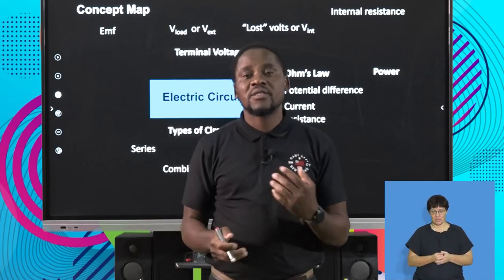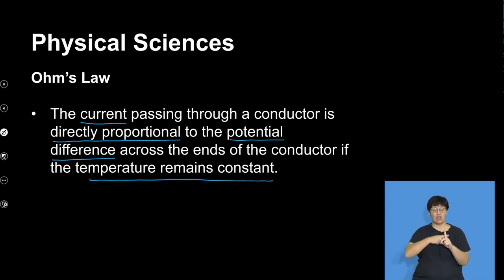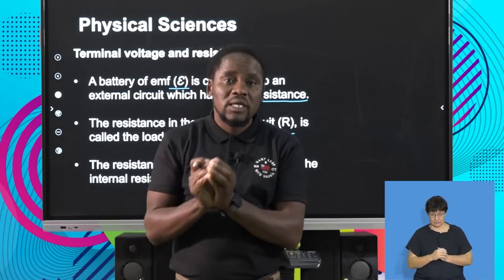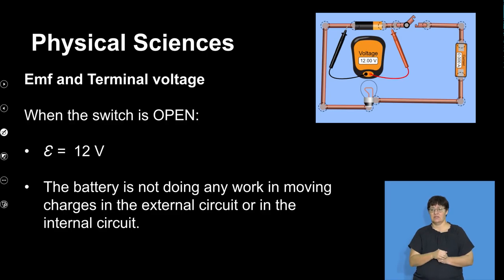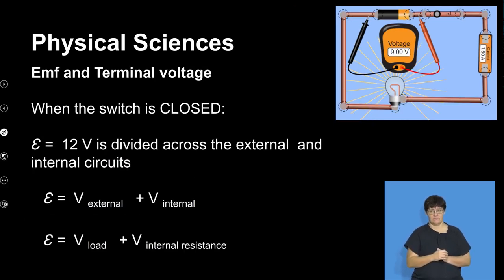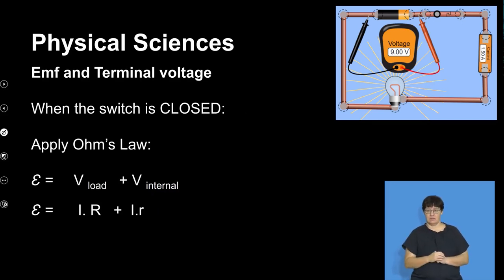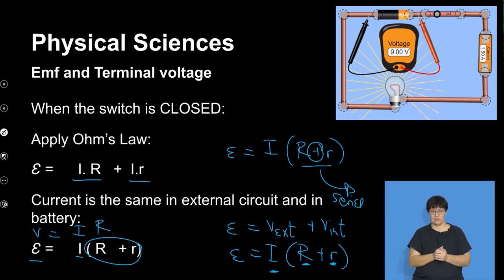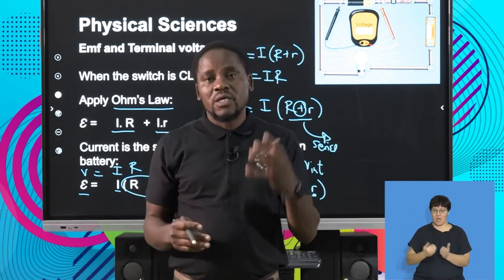Physical Sciences Grd 12 Investigating Terminal Voltage S3